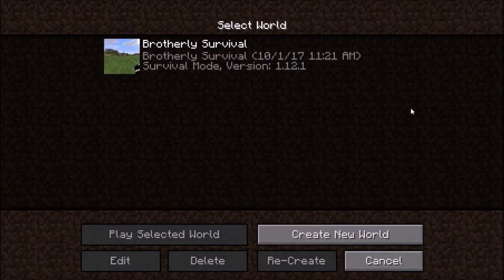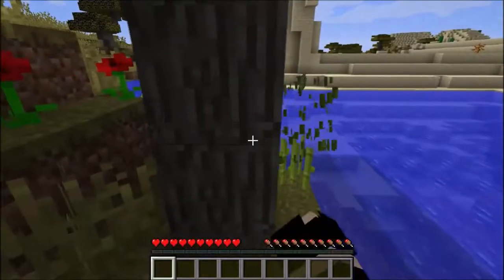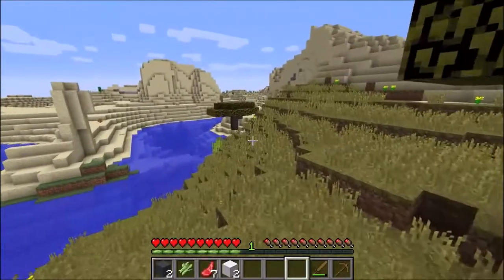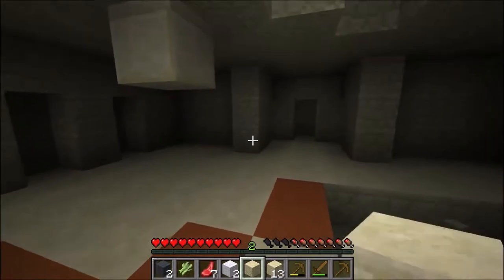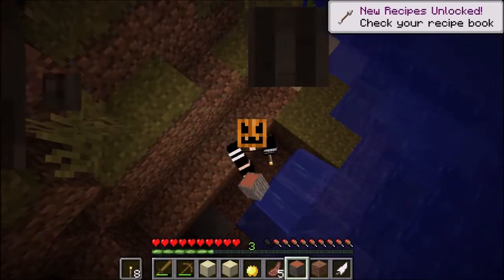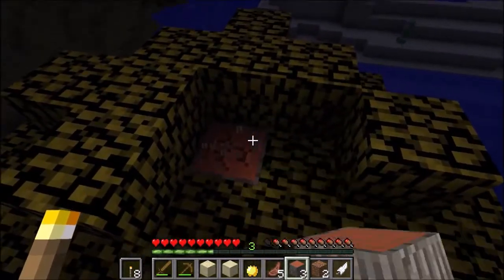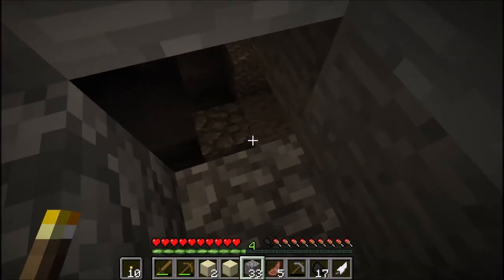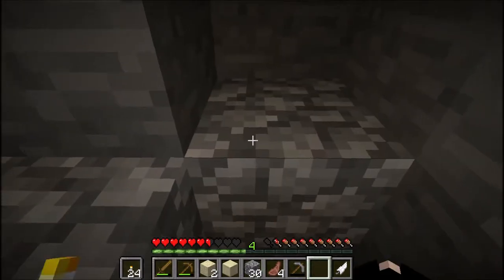[Minecraft] S1E1 - Luckiest Start Ever?!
We've started a band new Minecraft survival series! I hope you guys enjoy.Please leave your suggestions in the comments below!